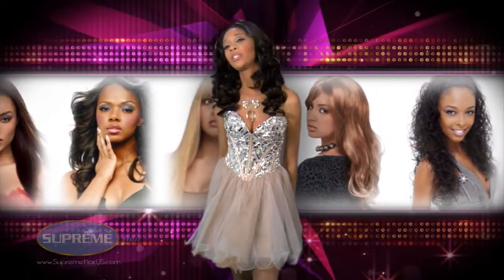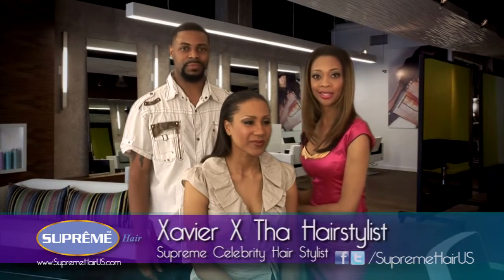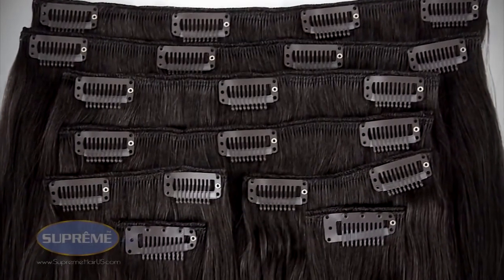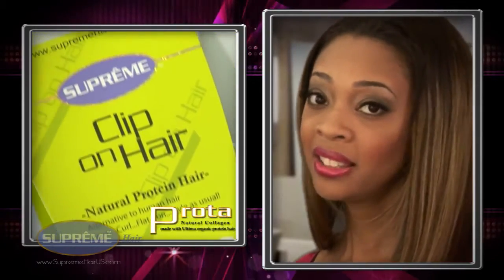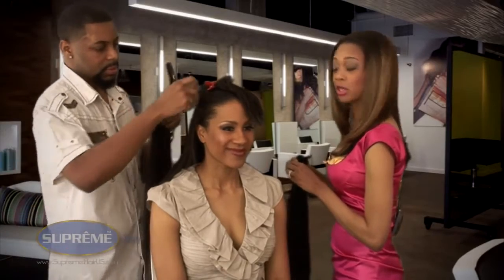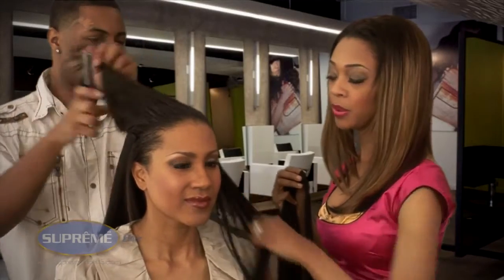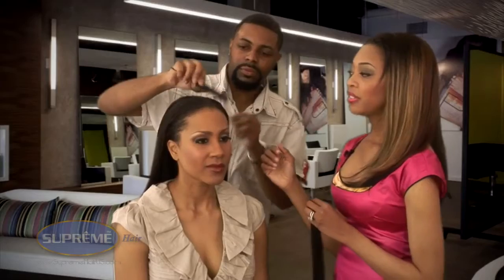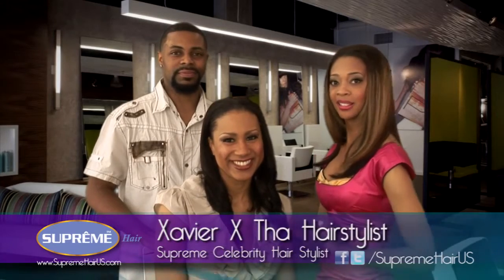AND_I_AM_TELLING_YOU...look_like_Jennifer_Hudson_with_Prota_Clip_On_Hair_Supreme_Hair